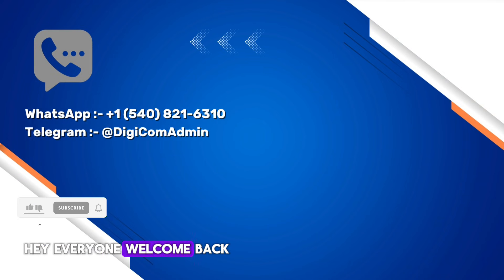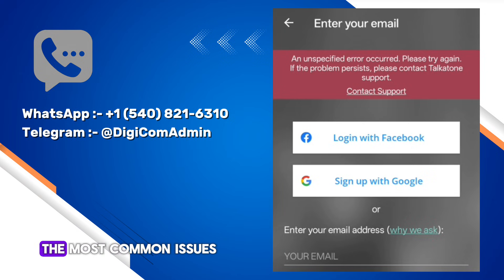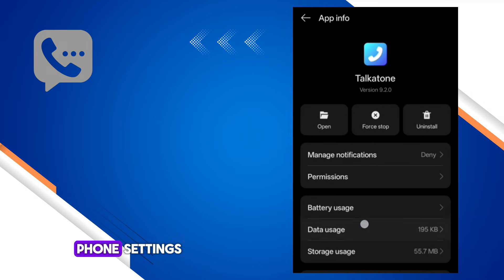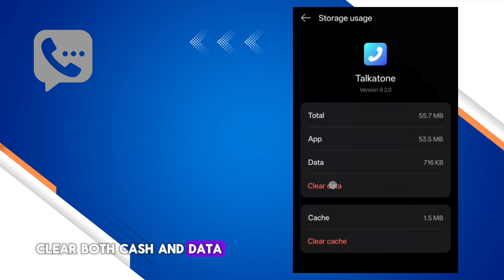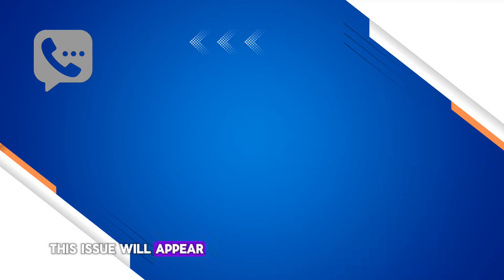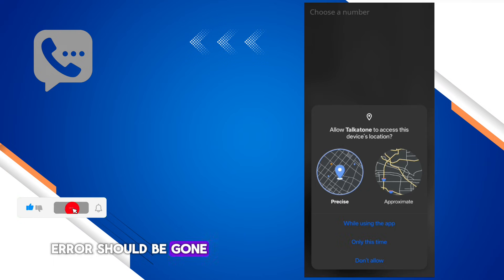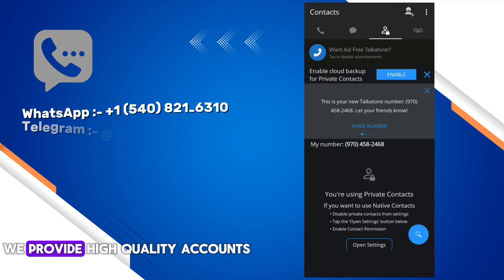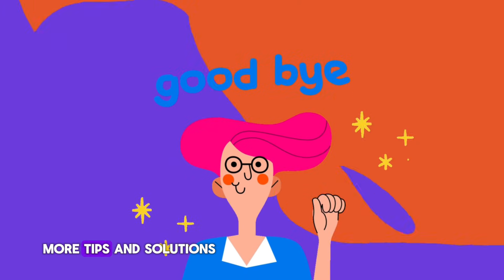Fix Talkatone “An Unspecified Error Occurred” | 100% Working Solution 2025 | By DigiCom Services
Are you facing the “An Unspecified Error Occurred” problem in Talkatone? 😫 Don’t worry — in this video, I’ll show you the step-by-step solution to fix this error and get your Talkatone working again.

✅ Works for login issues, unexpected logout, and error messages.
✅ Tested and working in 2025.
✅ Quick and easy fix for Android & iOS users.

💡 Talkatone is a great app for free calling and texting, but errors like this can stop you from using it. Watch till the end to fix it completely.